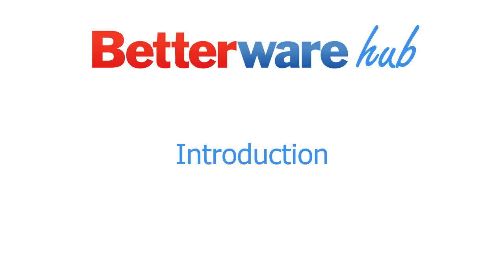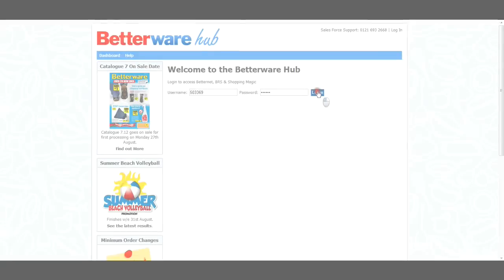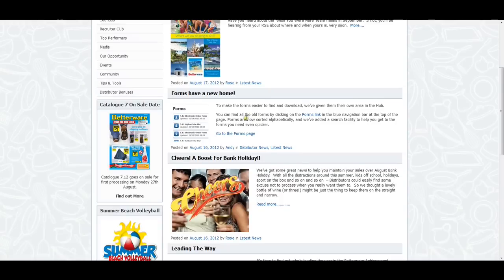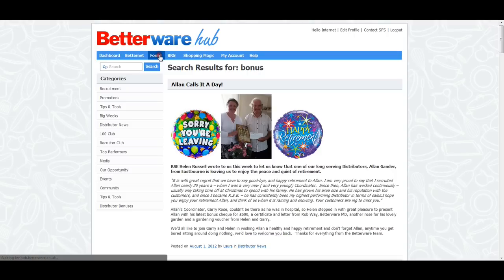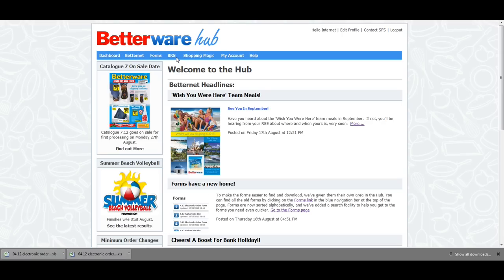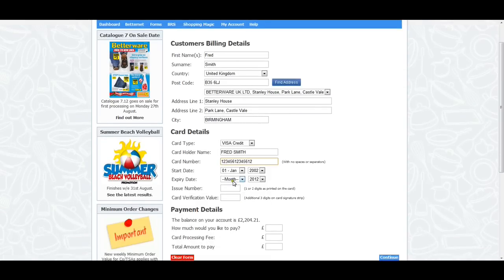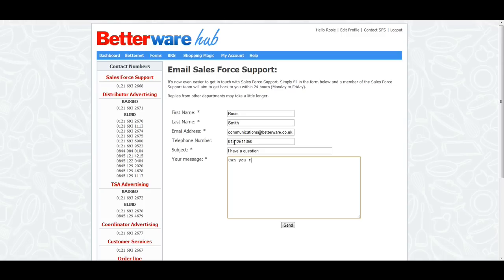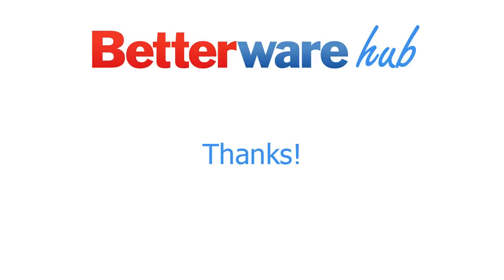The Betterware Hub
Helping you to navigate the new Betterware Hub